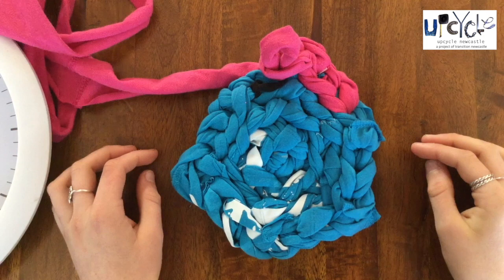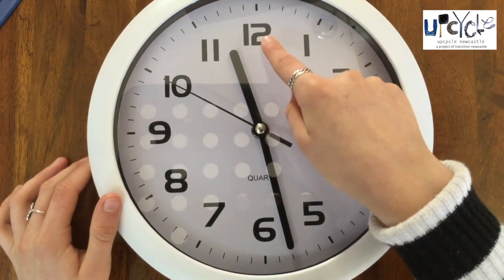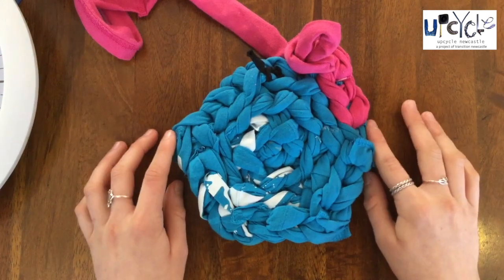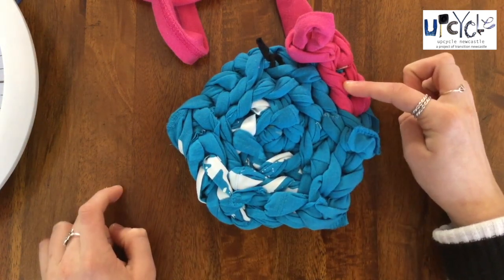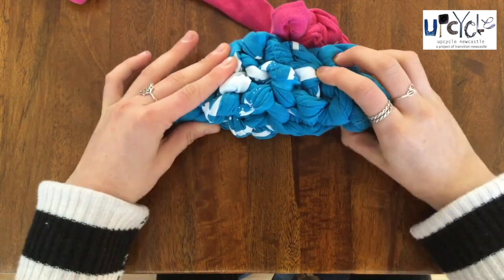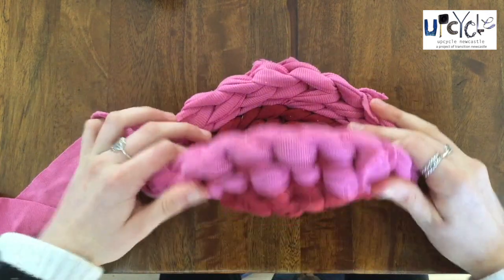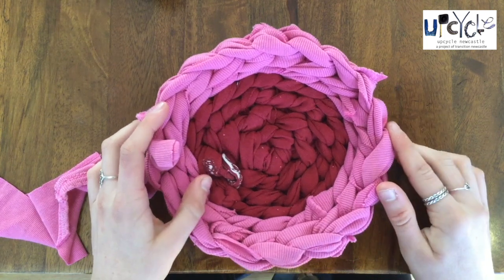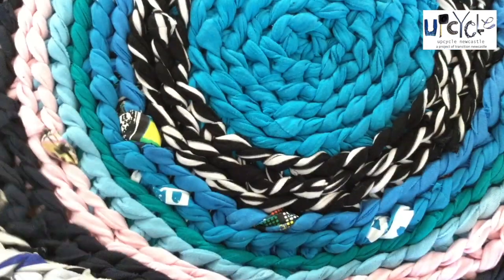Upcycle Newcastle Rag Rug: 4 - Adding Stitches to Your Rag Rug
Alexa demonstrates how to add stitches to your rag rug.

Upcycle Newcastle is a project of Transition Newcastle. We are passionate about reducing consumption and waste, to promote a healthier environment and community.